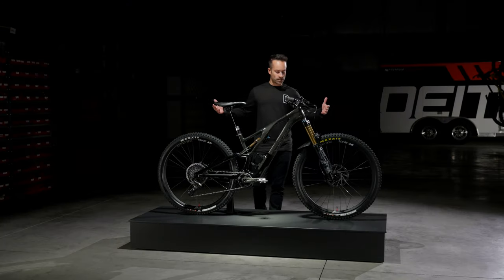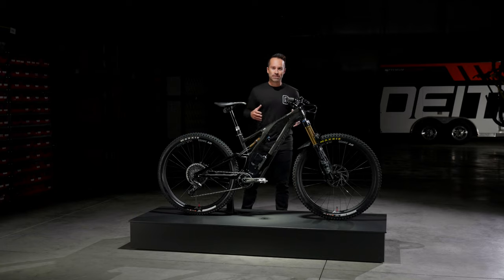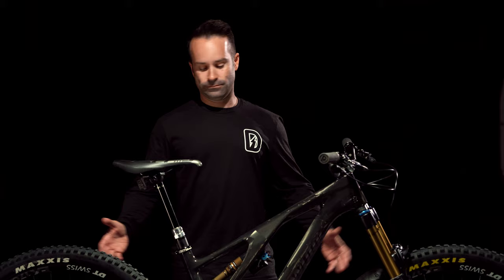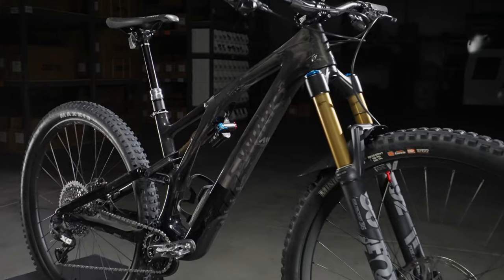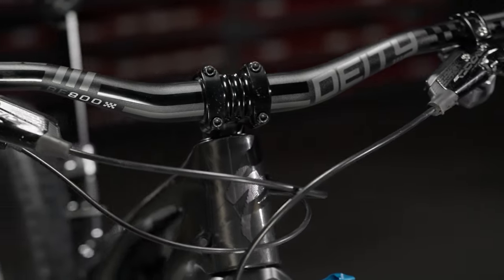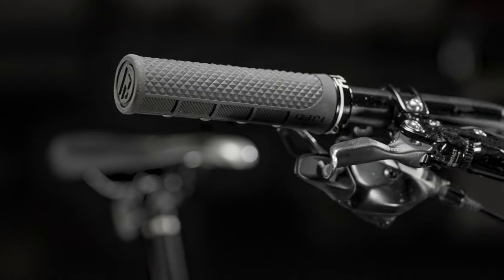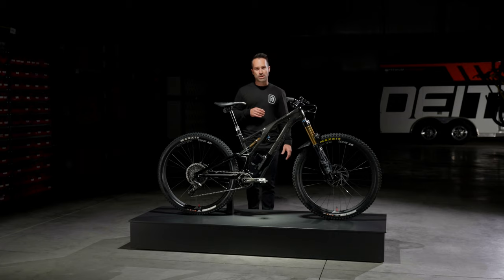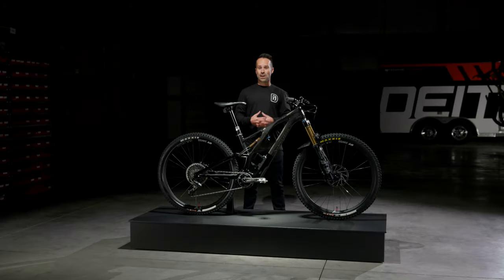DREAM BUILDS - Specialized S-Works Stumpjumper EVO 29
Join us for an in-depth look at Silas Hesterberg's 2021 S-Works Stumpy EVO 29 to see how he sets it up!

Known as the guy in the office with that hidden "dad speed", Silas oversees Global Distribution and OEM sales here at DEITY.  Here's a list of the DEITY parts on his bike, in case you want to Complete Your Kit like him: